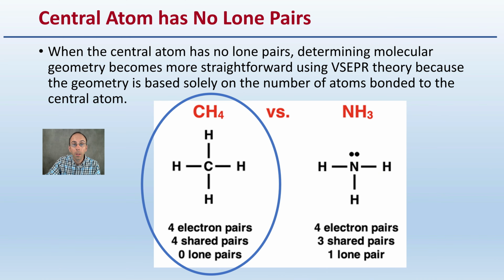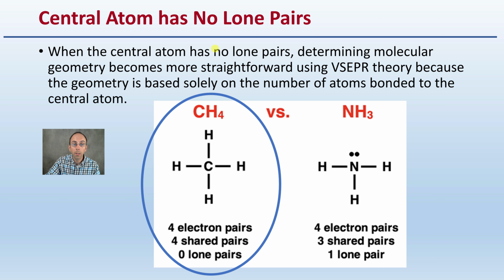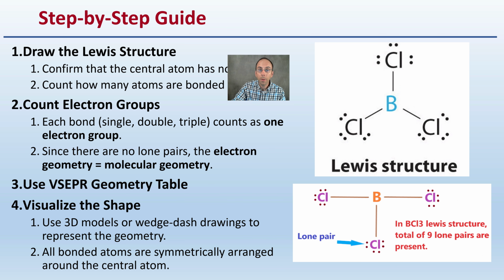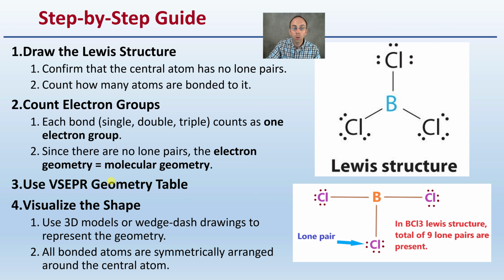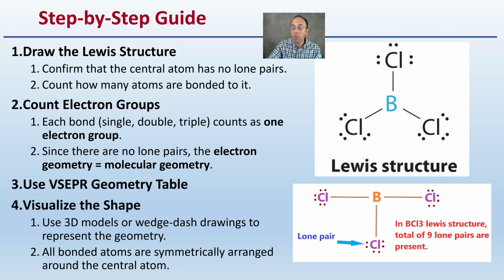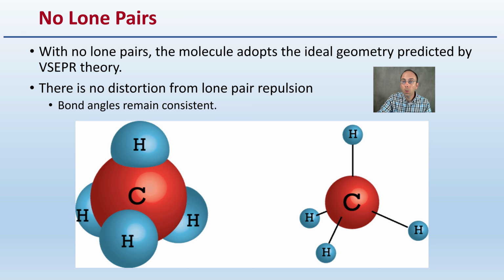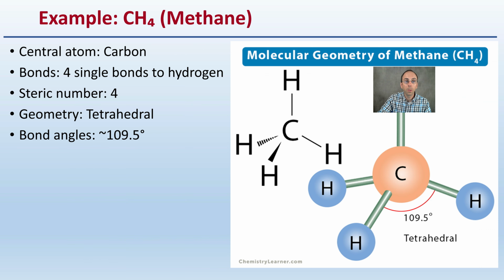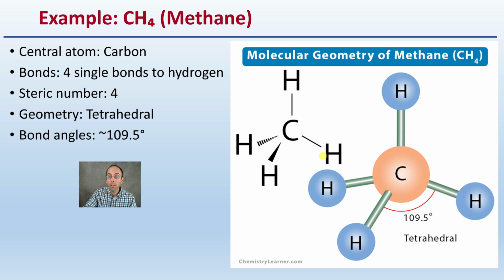Molecular Geometry When the Central Atom has No Lone Pairs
Dr. DeBacco

Central Atom has No Lone Pairs
When the central atom has no lone pairs, determining molecular geometry becomes more straightforward using VSEPR theory because the geometry is based solely on the number of atoms bonded to the central atom.
Step-by-Step Guide
Draw the Lewis Structure
Confirm that the central atom has no lone pairs.
Count how many atoms are bonded to it.
Count Electron Groups
Each bond (single, double, triple) counts as one electron group.
Since there are no lone pairs, the electron geometry = molecular geometry.
Use VSEPR Geometry Table
Visualize the Shape
Use 3D models or wedge-dash drawings to represent the geometry.
All bonded atoms are symmetrically arranged around the central atom.

No Lone Pairs
With no lone pairs, the molecule adopts the ideal geometry predicted by VSEPR theory.
There is no distortion from lone pair repulsion
Bond angles remain consistent.
Example: CH₄ (Methane)
Central atom: Carbon
Bonds: 4 single bonds to hydrogen
Steric number: 4
Geometry: Tetrahedral
Bond angles: ~109.5°

*Due to the description character limit the full work cited for "Molecular Geometry When the Central Atom has No Lone Pairs" can be viewed